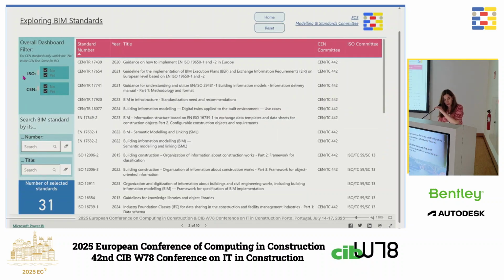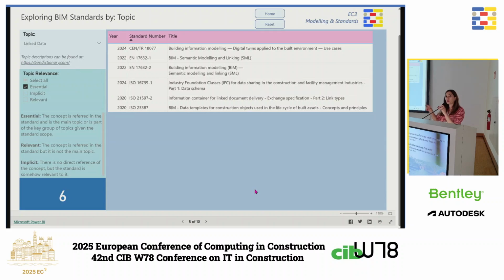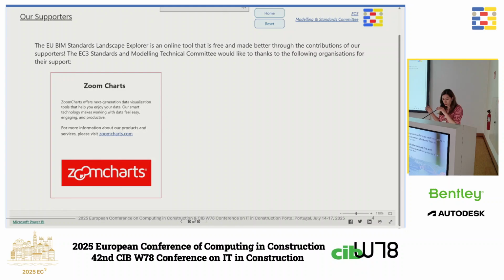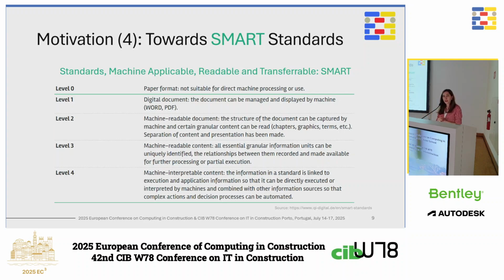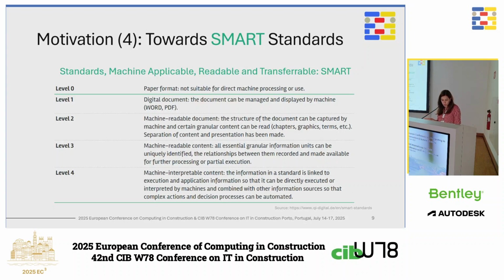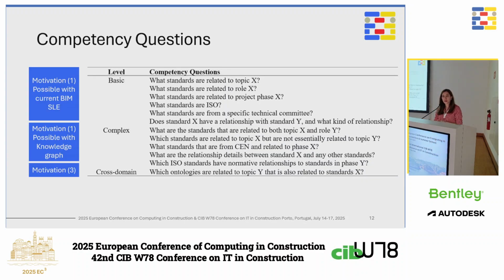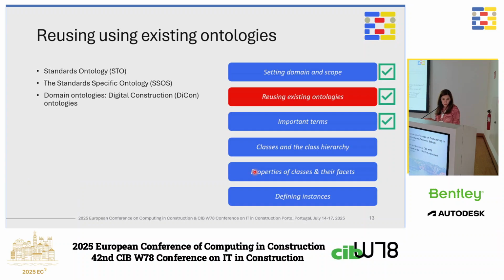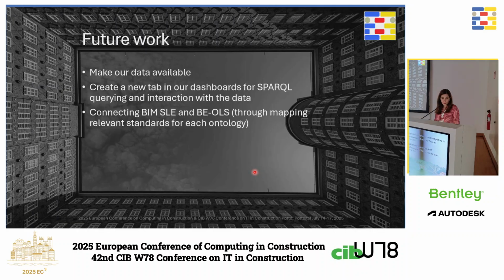2025 EC3 & CIB W78 - Akbarieh, Arghavan - BIM Knowledge in Context: Linked (Meta)Data Towards M...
Title: BIM Knowledge in Context: Linked (Meta)Data Towards Machine-interpretable Standards

Authors: Akbarieh, Arghavan (1);
Sibenik, Goran (2);
Bolpagni, Marzia (3,4)

2: Singapore - ETH Centre;
3: Mace;
4: Northumbria University

Session: Data Integration Methods and Digital Twins

Abstract: Despite advancements in data connectivity and regulations in the construction industry, integrating standards in daily workflows has seen limited progress. The industry necessitates easier access to standards to accelerate its digitalisation. This research enhances access to BIM-related standards by developing, aligning and validating an ontology that includes standards’ metadata, terminology, and relationships. The proposed MNS ontology relates these standards to topics of interest for construction industry professionals, paving their easier access to relevant documents. It also makes first steps towards machine-interoperable standards. The ontology is open and quarriable, to serve a broader community, and ultimately to integrate standards in construction practices.